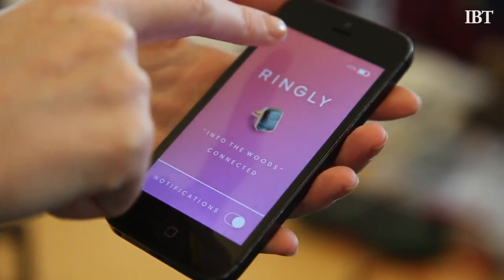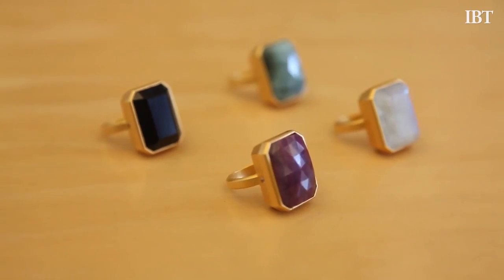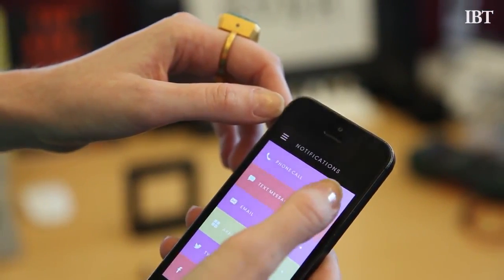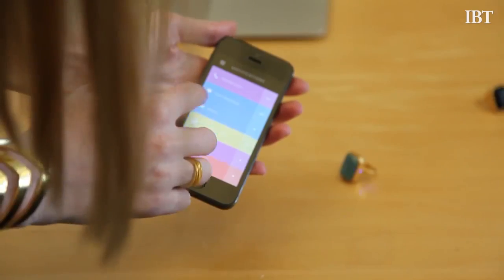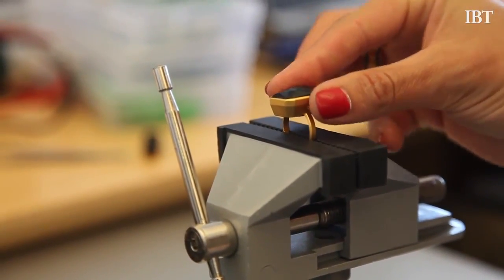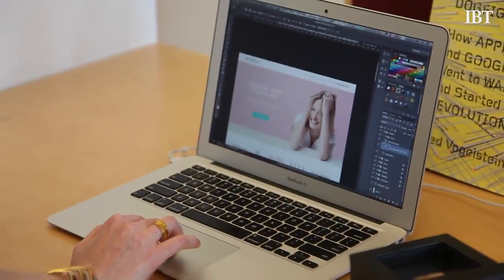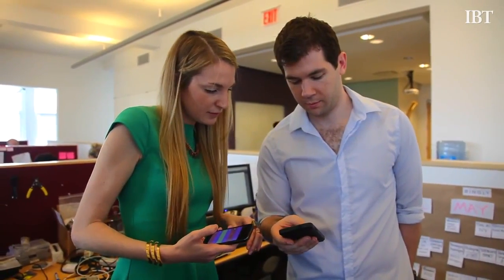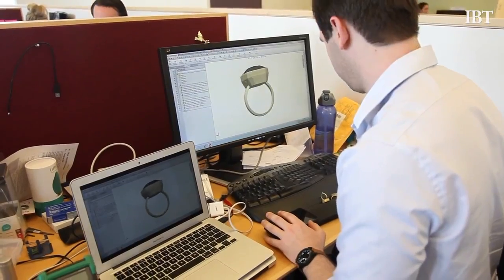Ringly notify wearer the way smart watches can't more Must Watch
Ringly notify not smart ring with technology inside. notifies wearer when they receives calls and texts via vibration and flashing L.E.D that are customizable once connected through Ringly app to an Iphone and Android smairtphone.